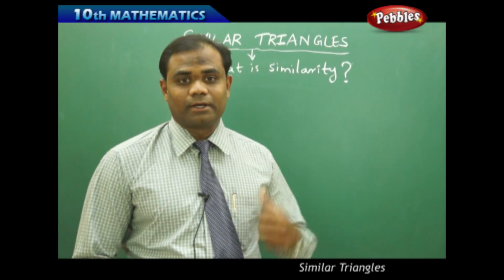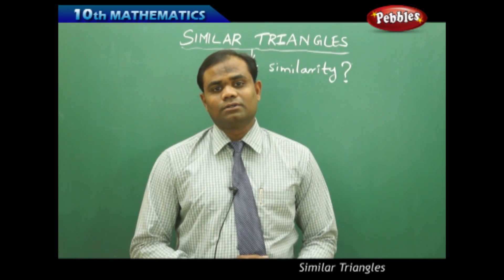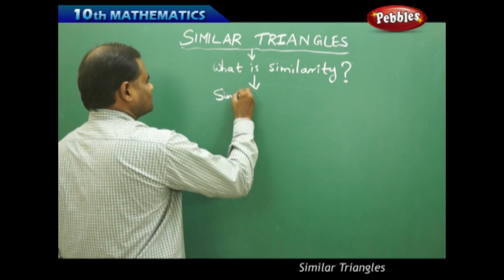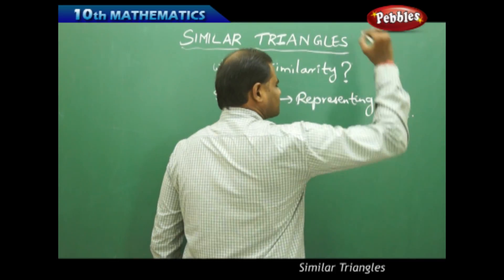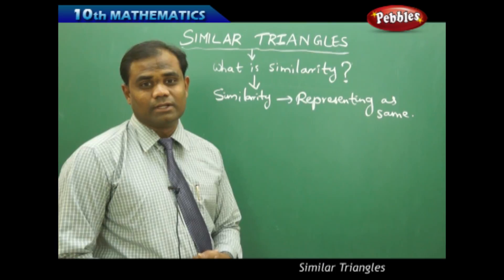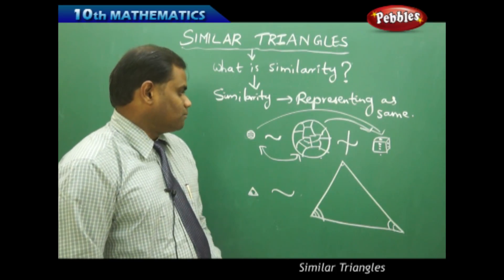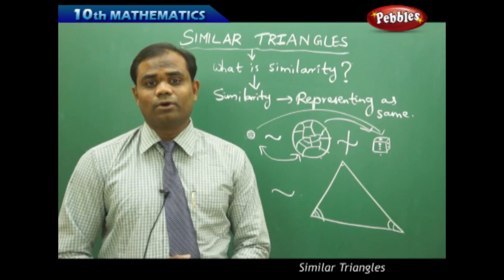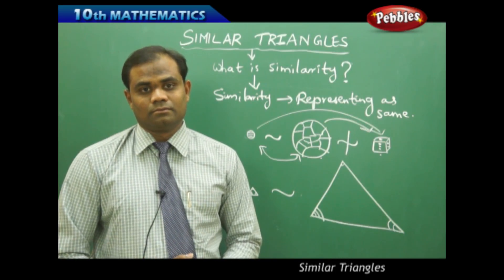Introduction : Similar Triangles | Mathematics | AP&TS